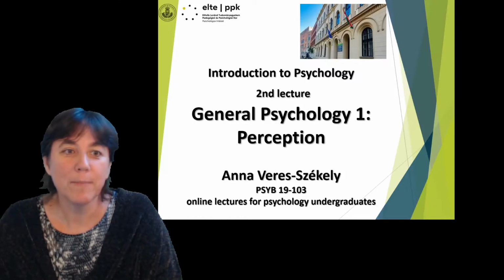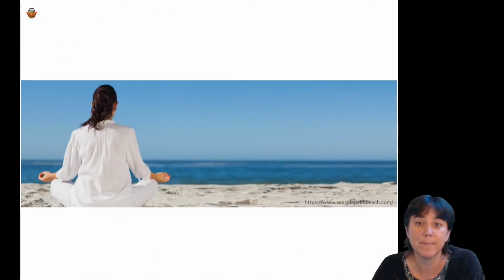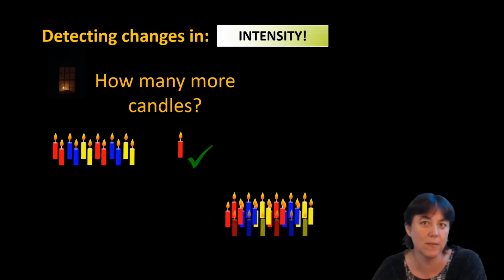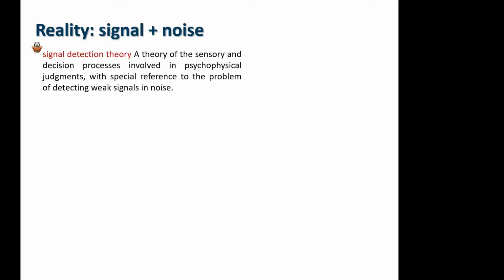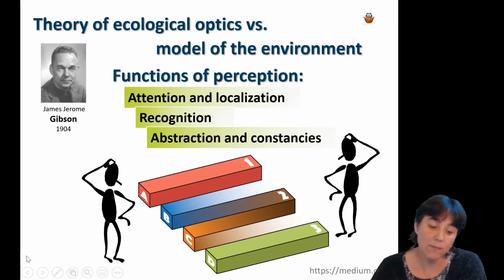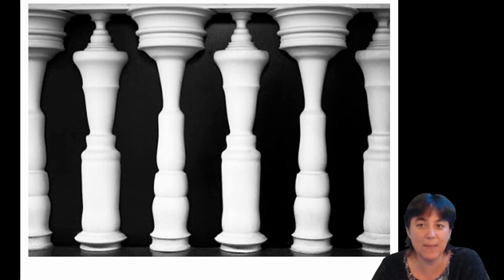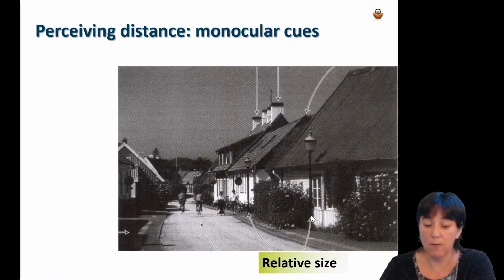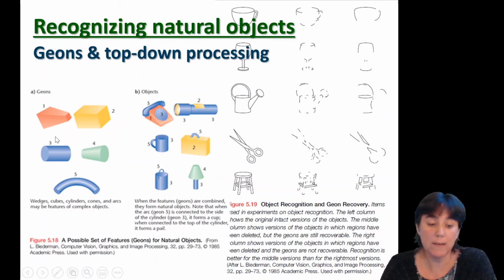Introduction to Psychology – Perception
Introduction to Psychology – 2nd lecture: General Psychology 1: Perception
01:09 Consciousness
04:32 Sensory processes
19:30 Perception overview
22:12 Attention
25:53 Localization
36:18 Recognition
38:54 Summary of Perceptual functions and constancy